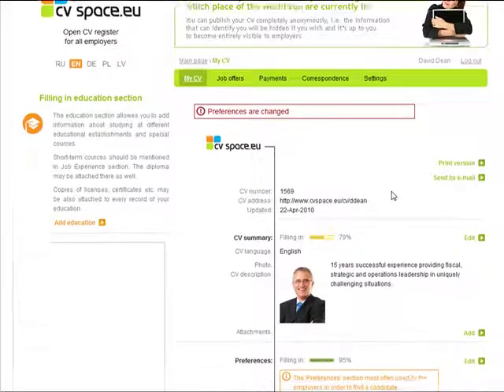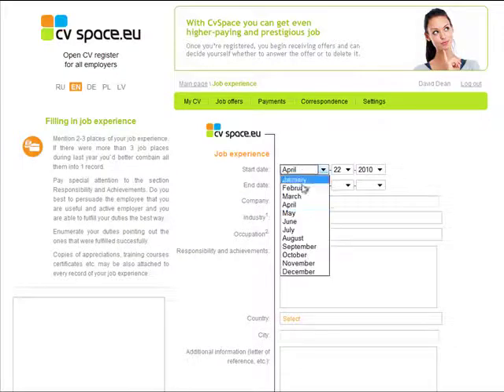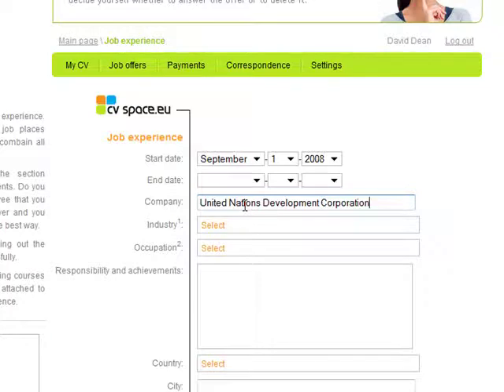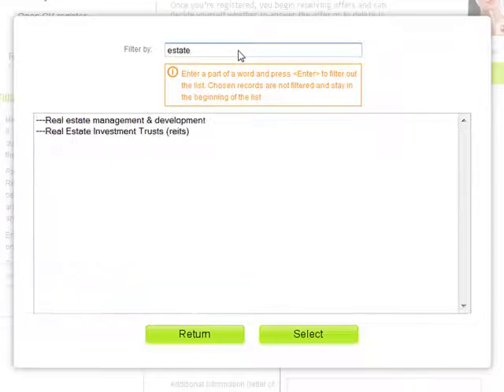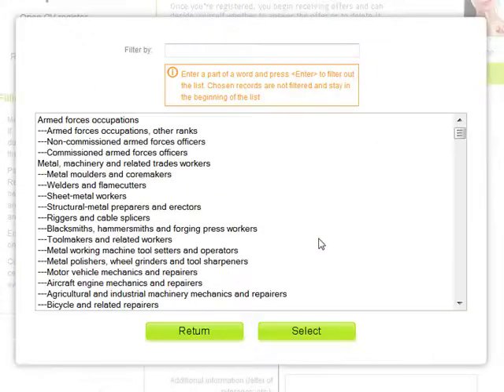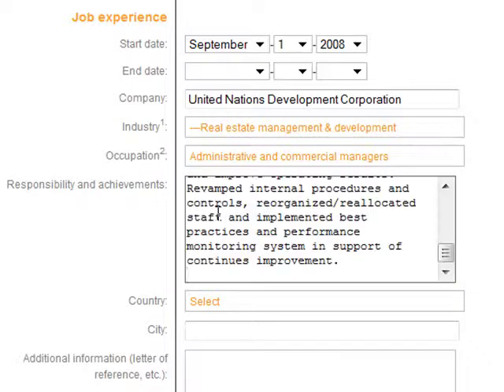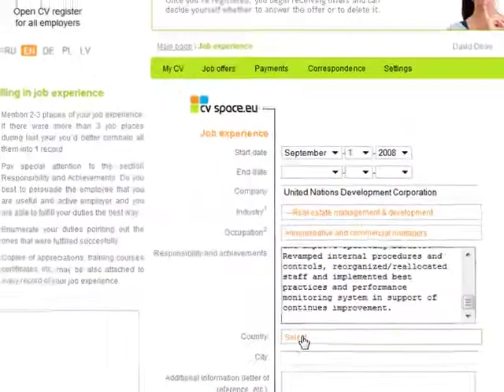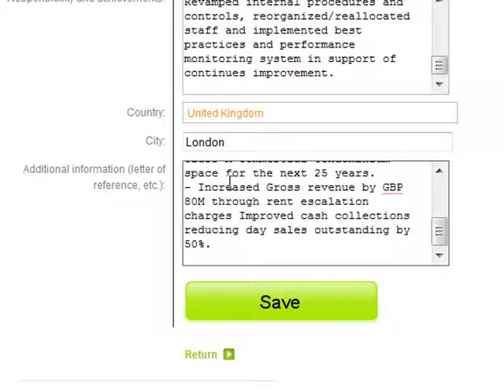How to write Jobs in CV - Creating online CV with CvSpace.EU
This video shows how to create online CV - writing job experience in CV. Job experience data contains: start and end data, company name, industry, profession, country, responsibility and achievements, letter of reference and other attachments. Industry and ocupation classification helps CvSpace.EU to find you apropriate job offers from European Union.